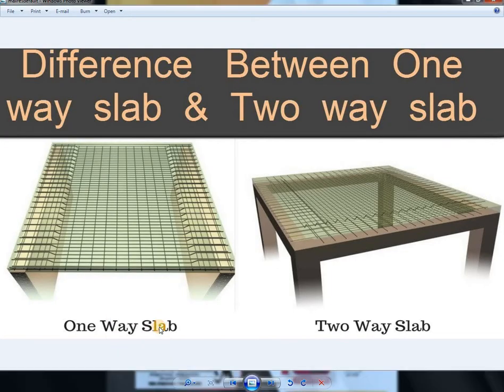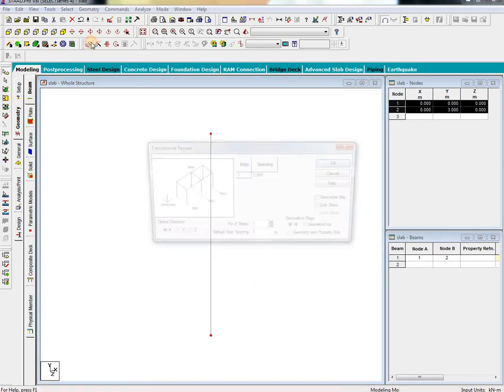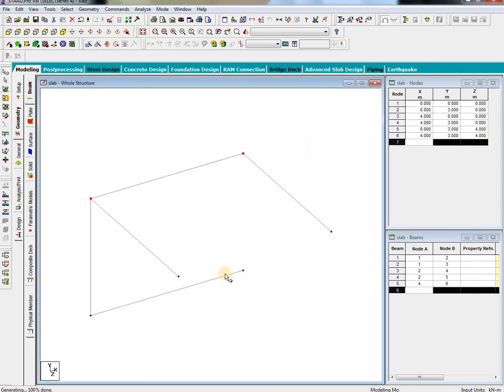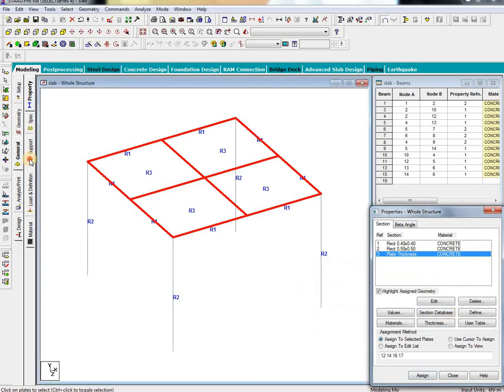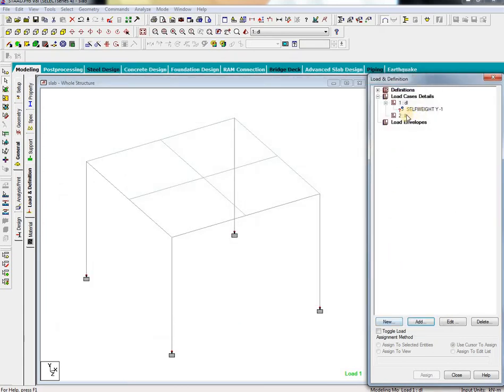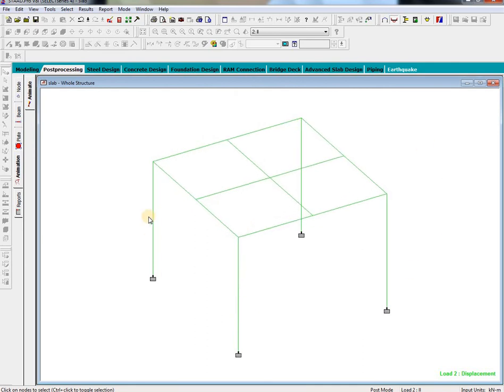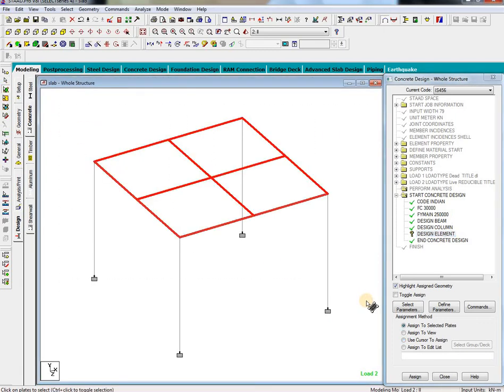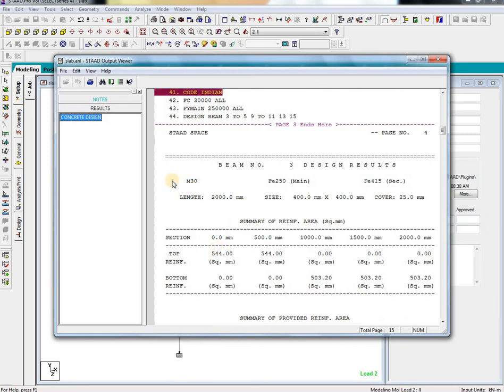ANALYSIS OF RCC SLAB - CADD Nest